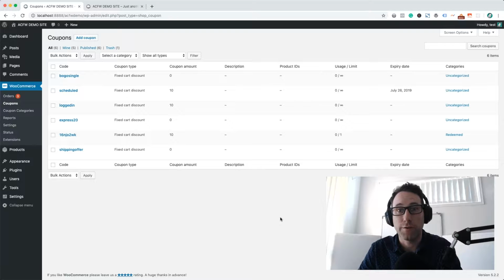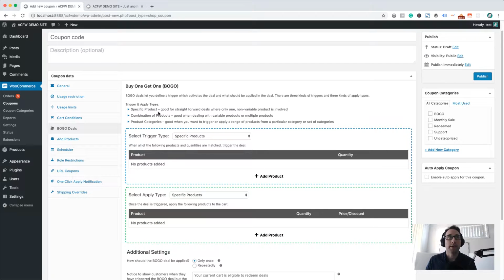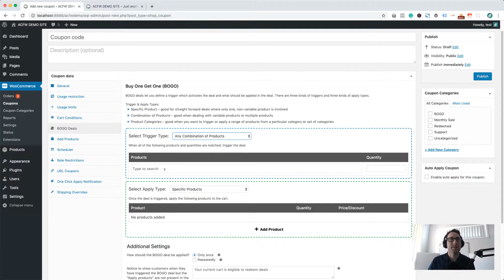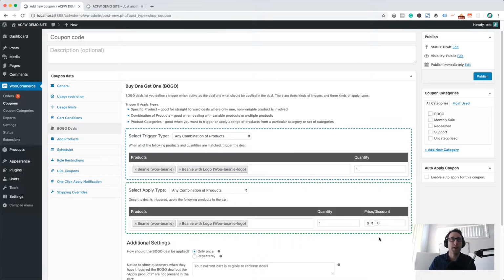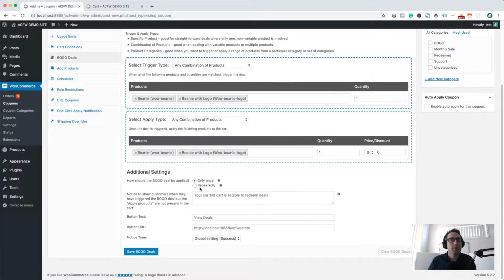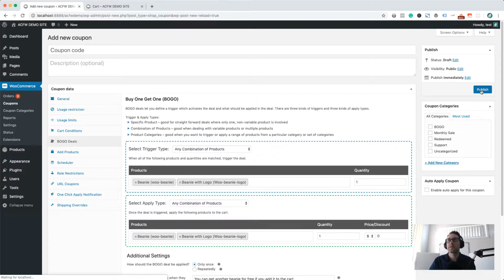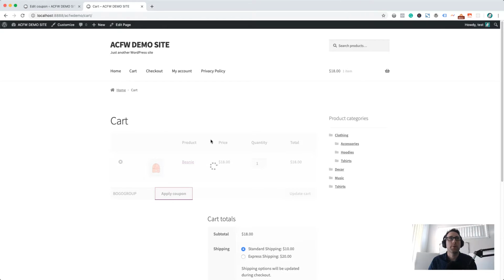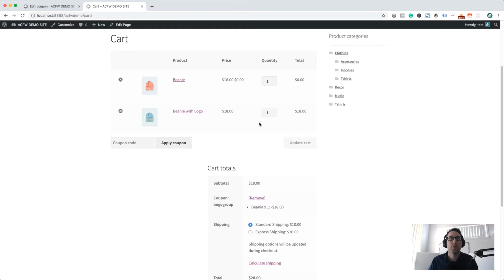How To Make A BOGO Deal With A Group Of Products In WooCommerce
🛍 This tutorial will show you how to make a BOGO deal in WooCommerce where you want to let the customer choose from a group of products. This is where it starts getting tricky because managing a BOGO deal across multiple products where the customer can choose any of the products and get any of the products is not easy.

🎬 Other videos mentioned:
(How to do WooCommerce BOGO with a single product)
(How to do WooCommerce BOGO with a product category)